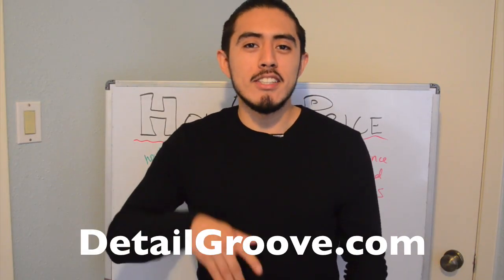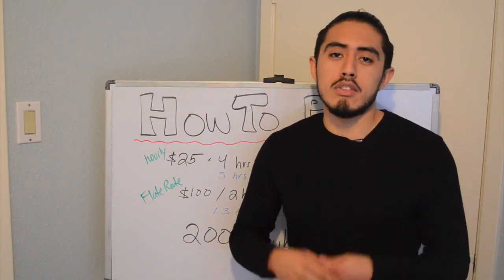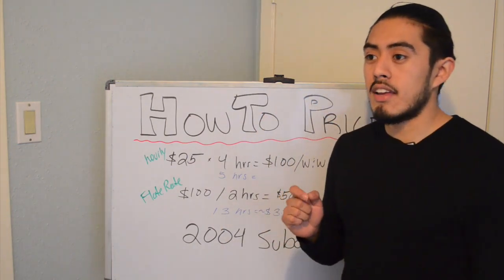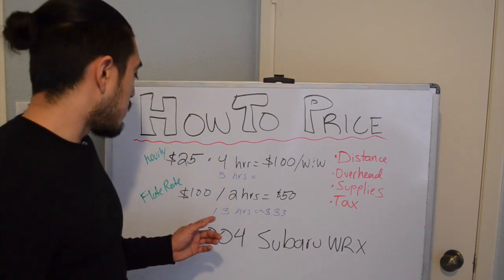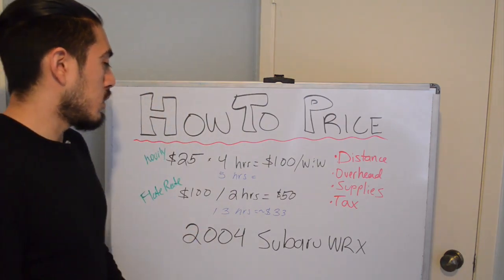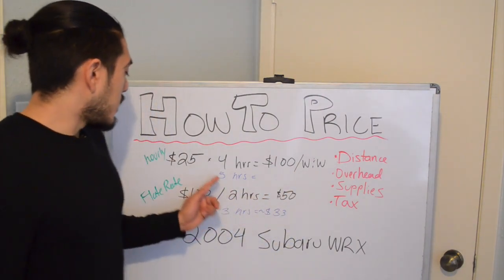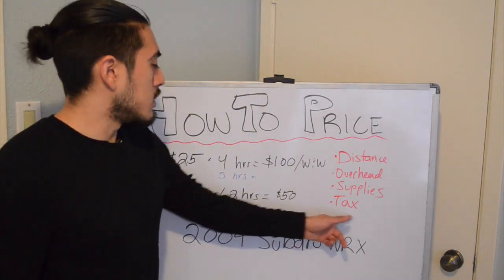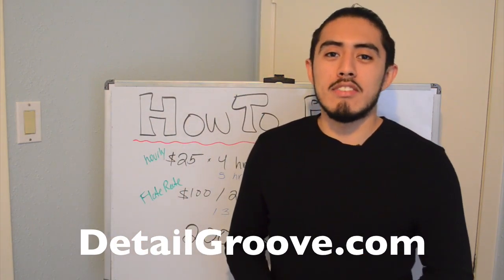Auto Detailing Business: How To Set Your Prices!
00:14 - 03:08 The pros and cons of hourly rate
03:09 - 03:38 Keep track of time it takes you to detail a car
03:47 - 07:47 The pros and cons of flat right and how I do it
07:48 - 08:49 Other factors to consider that will affect pricing
08:50 - 10:13 What you should do when you start pricing

In this video, I go over two methods you can charge for your service; hourly rate and flat rate.

Like everything else in life and business, both have their pros and cons when it comes to your detailing business.

If you're barely starting off and still aren't sure of how long a detail will take you, I definitely recommend going with an hourly rate.

Once you get the hang of things (how long you take, how much you want to make, etc), then I would move to a flat rate system.

How to set pricing for your auto detailing business